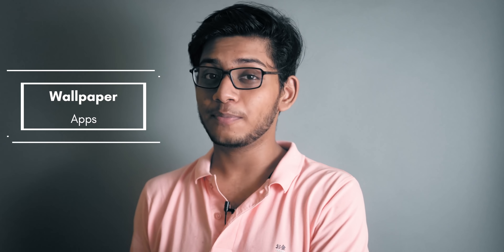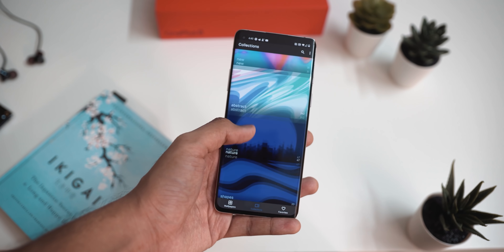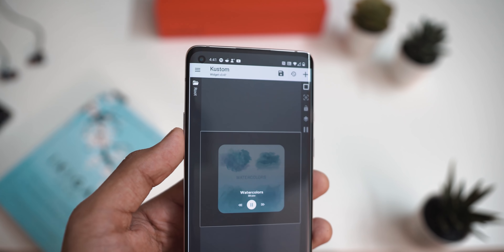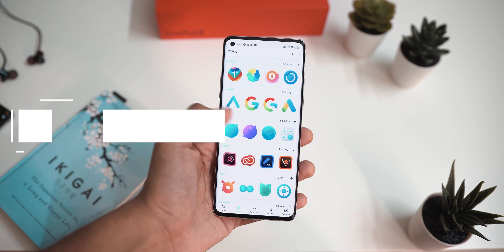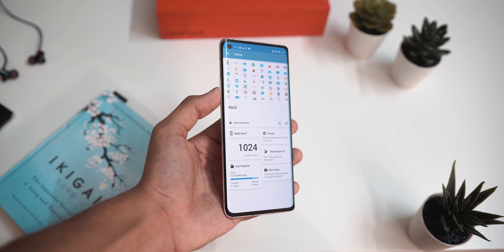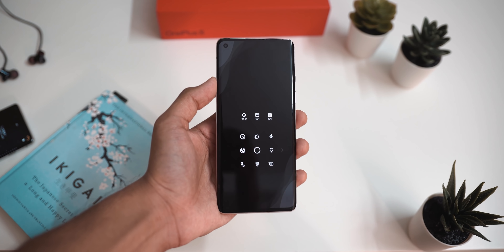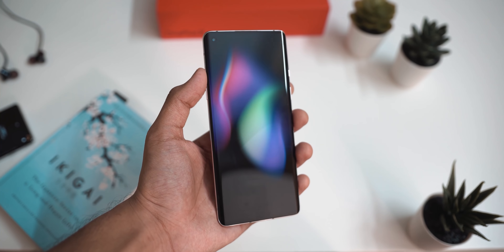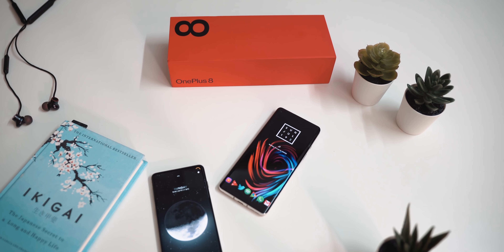5 MARVELLOUS Ways To Customize Your Android Like A PRO!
Timestamps:

Introduction: 00:00
Wallpaper Apps: 00:55
KWGT: 02:33
Icon Packs: 04:43
KLWP: 05:57
Live Wallpaper: 08:15
Outro: 09:34